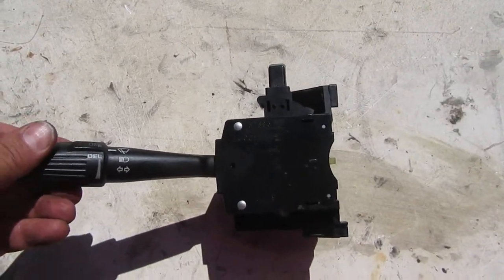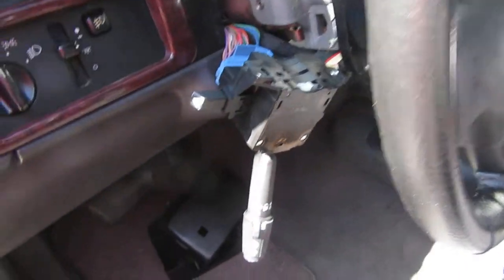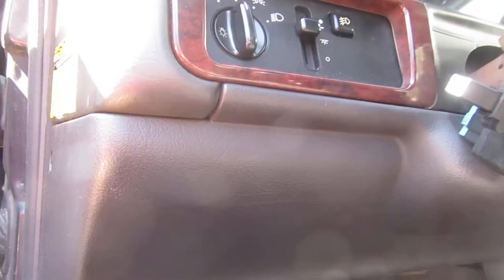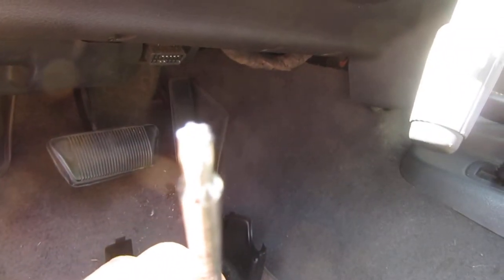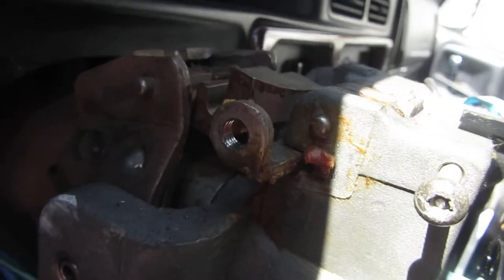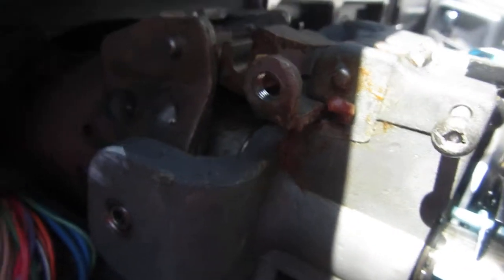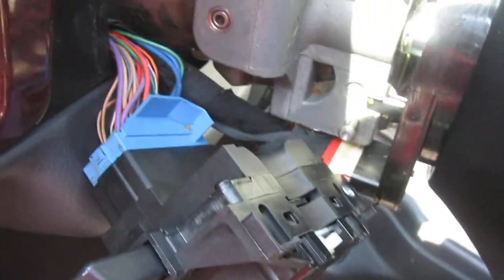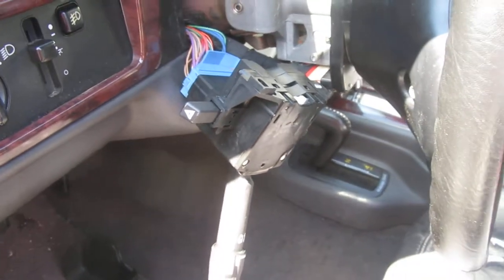Windshield Wipers & Washer Stuck On Jeep ZJ 5.9 P.2 Turn Signal Change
While changing my Turn Signal, I ran into some problems.
I took a Dremel to modify the bolts that hold the turn signal in place.
This allows me to use all brands of my star tools to work.